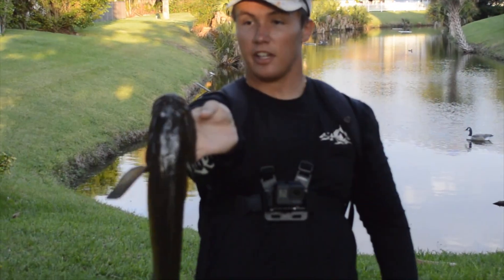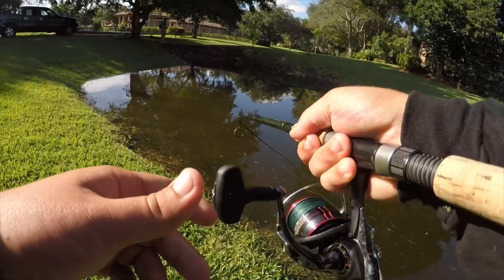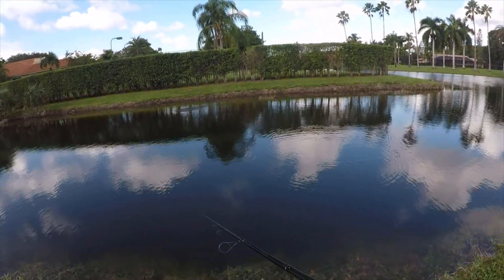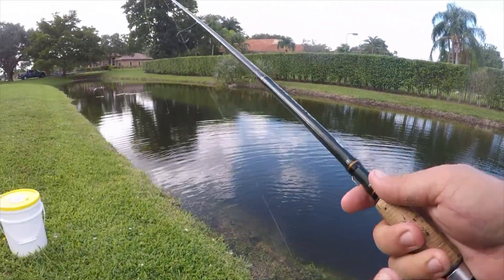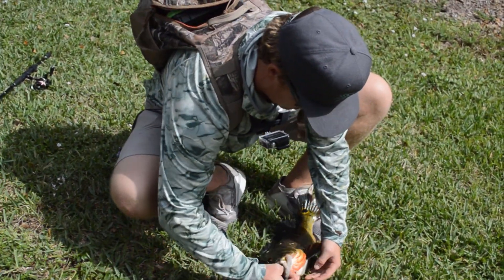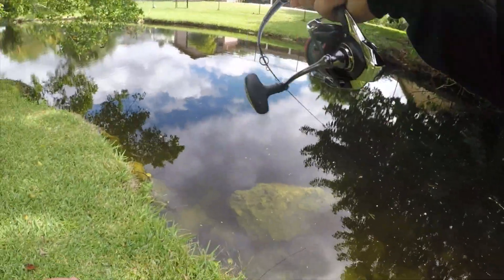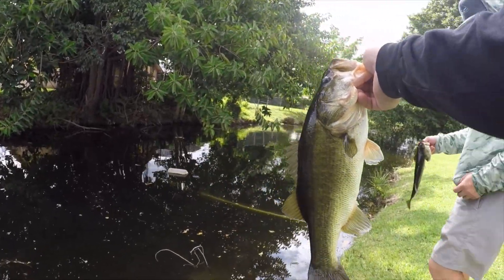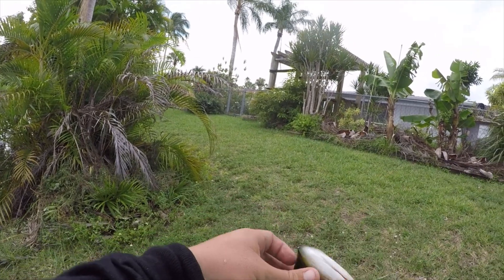Fishing With LIVE SHINERS in SOUTH FLORIDA CANAL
Today I will be fishing in Parkland,Fl looking for peacock bass and whatever else is willing to eat a shiner.
Tackle for the day:
Rod-  Medium action 7ft 6in Calico Jack Rod
Reel- 3000 Daiwa Fuego LT
Line/Leader- 15lb PowerPro/15lb seaguar fluorocarbon leader
Bait- Live Shiners